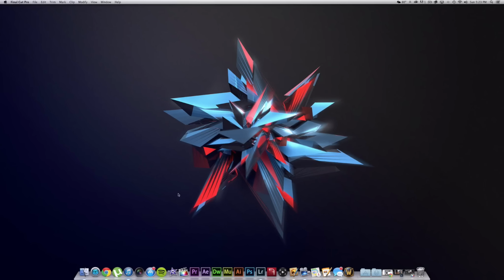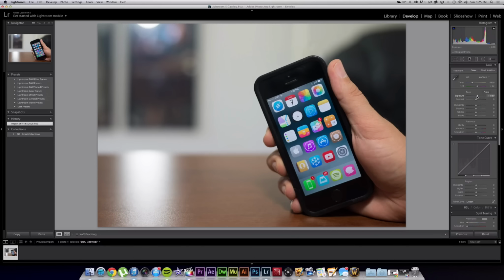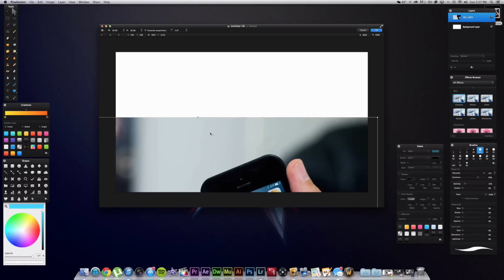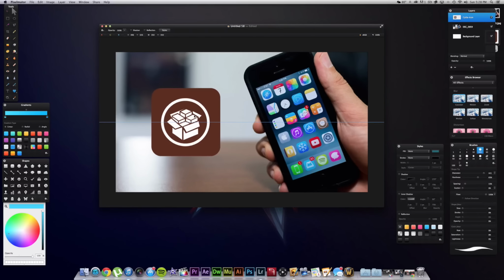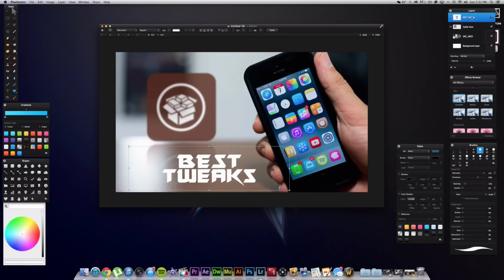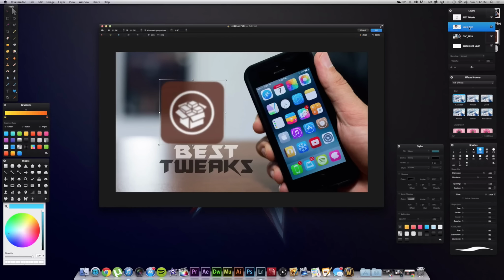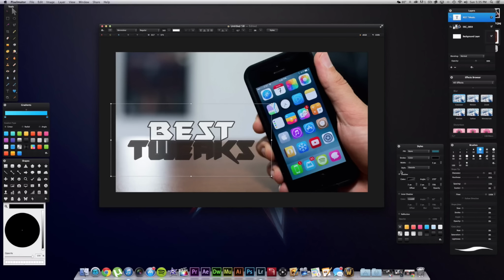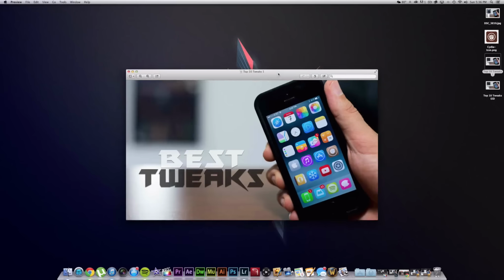How I Make Youtube Thumbnails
Jeremy Mugen (iDeviceMovies) is a Youtube channel dedicated to making videos that cover Technology, focusing on Apple, iOS, Mac, iPhone, iPad, Jailbreaks, Tweaks, Apps, Case's and Product Reviews.

I'll catch you all in the next one, Later!
Sincerely Jeremy Kahl